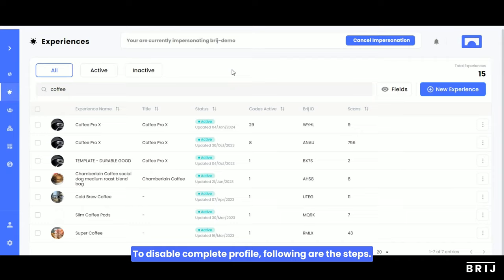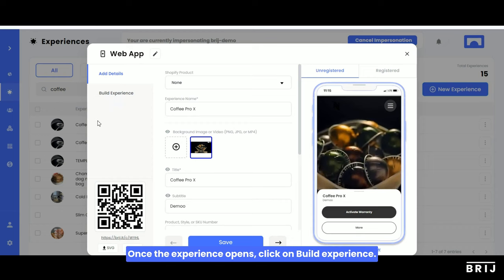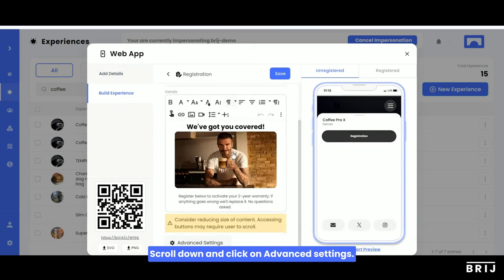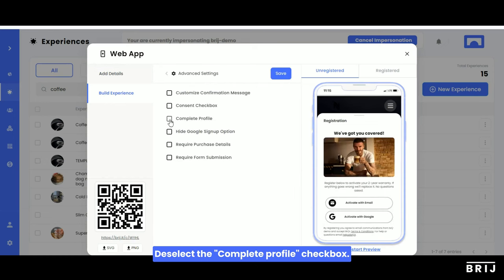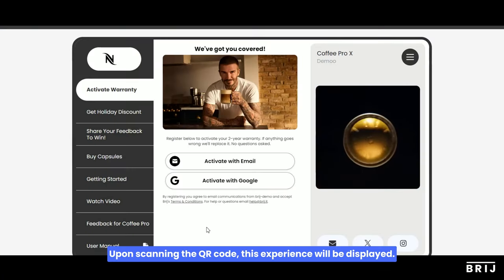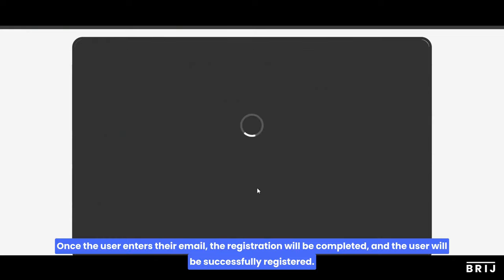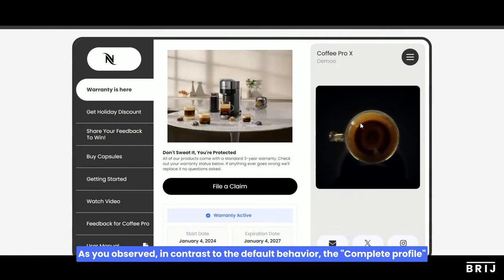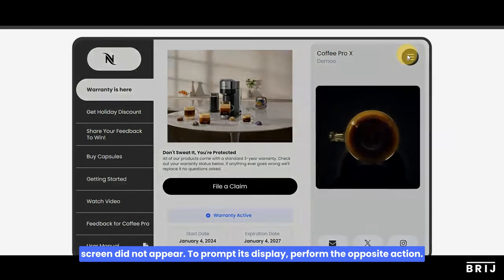How to Disable Complete Profile From Registration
This step-by-step tutorial guides you through the process of disabling the complete profile requirement for an experience.